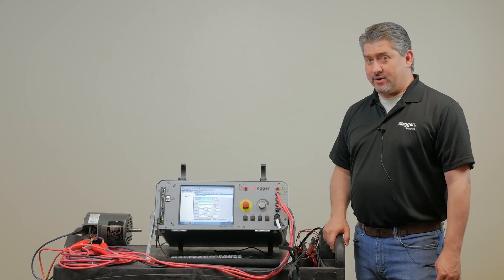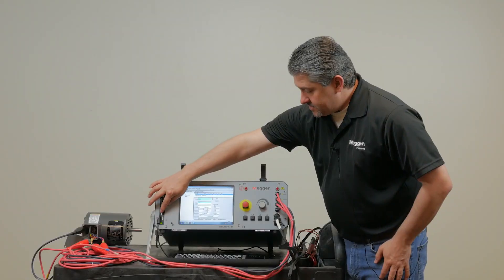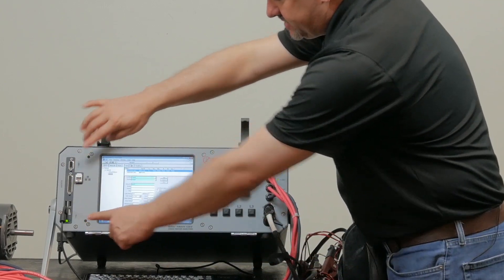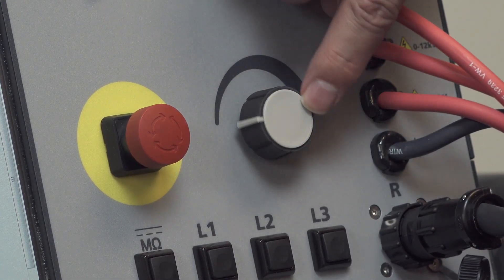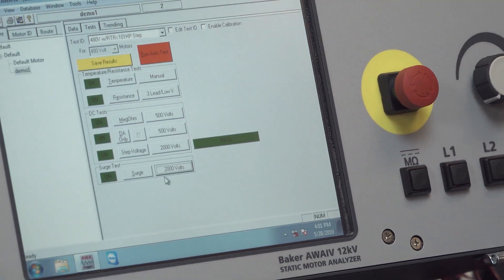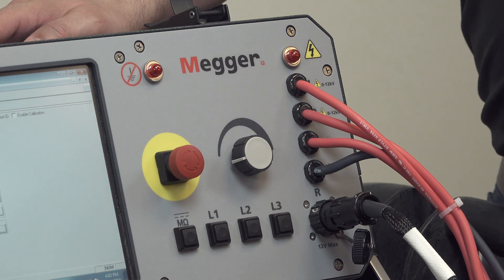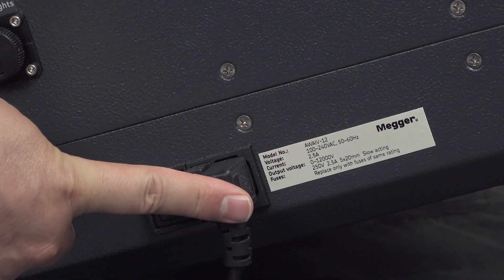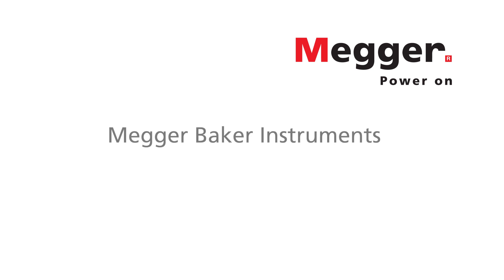Hardware overview of the Baker AWA-IV static motor analyzer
This video describes the controls and hardware features of Megger’s Baker AWA-IV static electric motor analyzer.